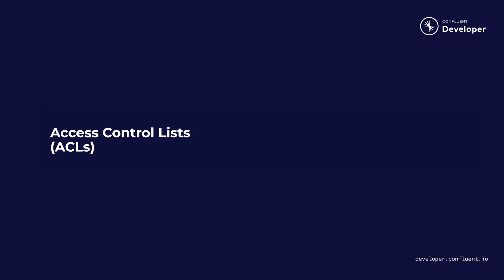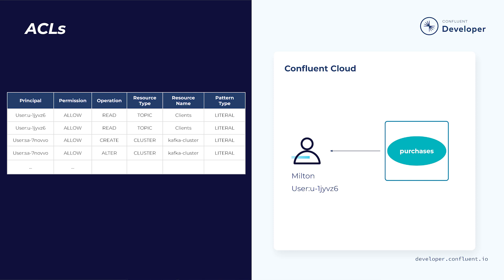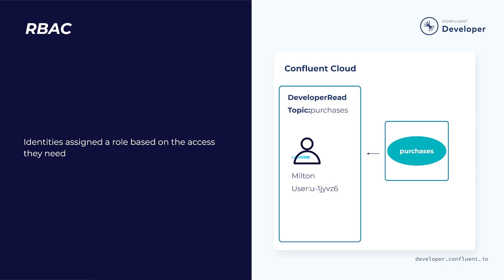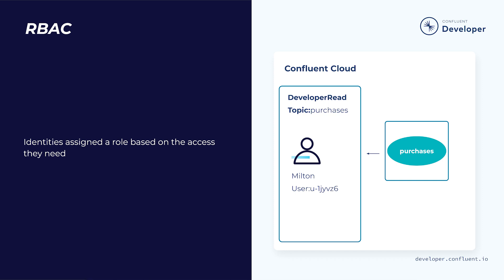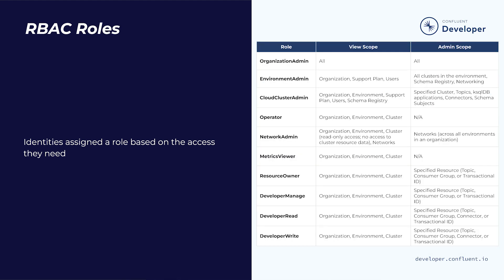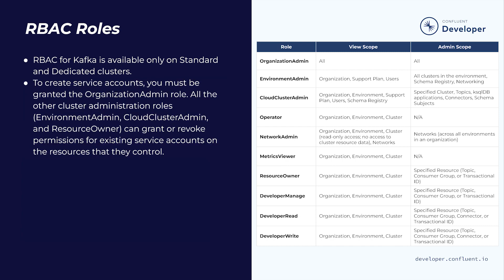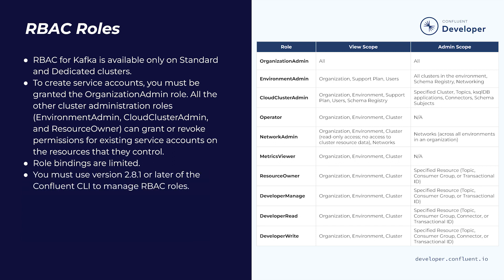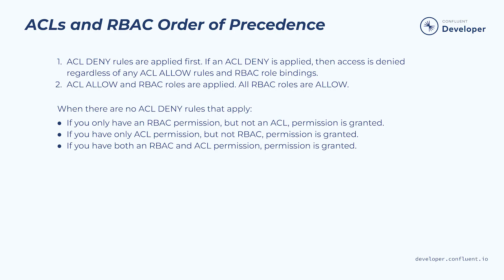Authorization | RBAC and ACLs | Confluent Cloud Security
| Whether to create applications or send and receive data to keep your business and information flowing. Allowing them to access your cluster as easily as possible is important to how well the business runs. At the same time, your access model needs to be structured in a way where you can easily add, remove, change and verify permissions.

Authorizing hundreds, thousands, or even tens of thousands of identities isn’t unheard of especially when talking about users and service accounts.

In Confluent Cloud there are two methods for authorizing your identities, access control lists, or ACLs, and Role-based access control, or RBAC.

In this video, we'll break both options down and talk about some of the important considerations you need to keep in mind as you configure your Confluent Cloud cluster.